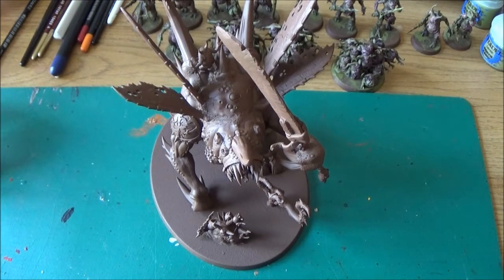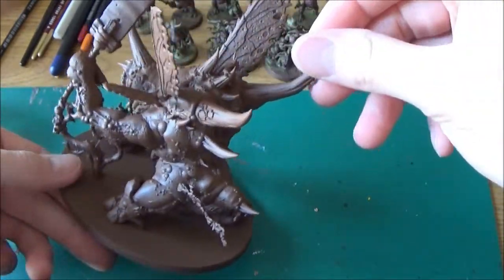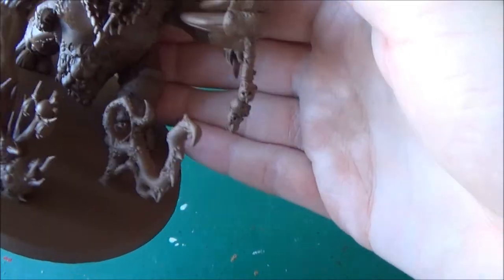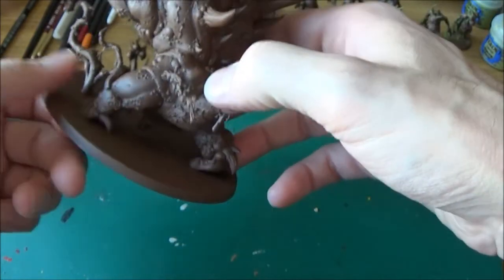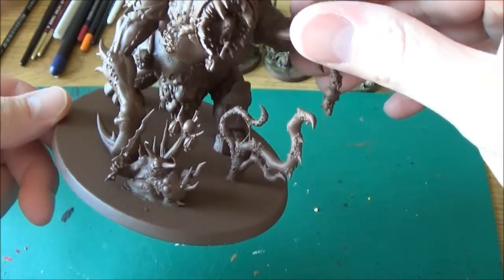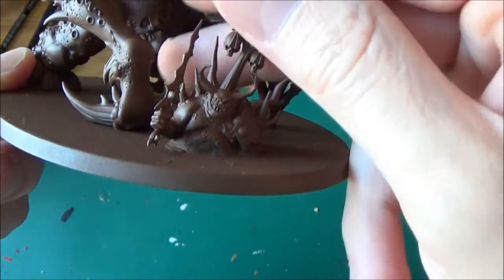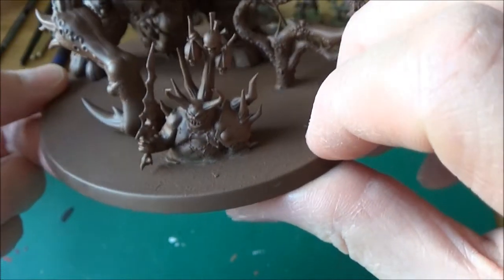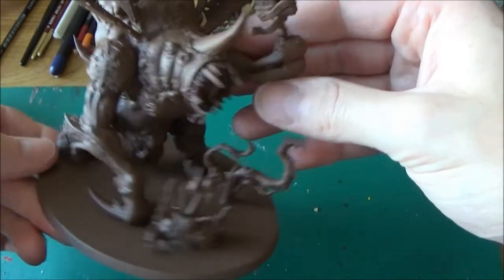Birth of a Nurgle Daemon Prince - Part 3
In this GrimDark Gaming Warhammer 40k video we get our first glimpse of Jonathan's assembled and primed Nurgle Daemon Prince converted from The Pestilent Swarm boxset.